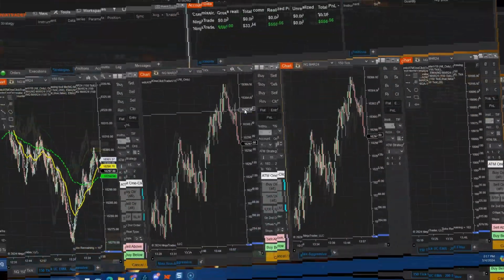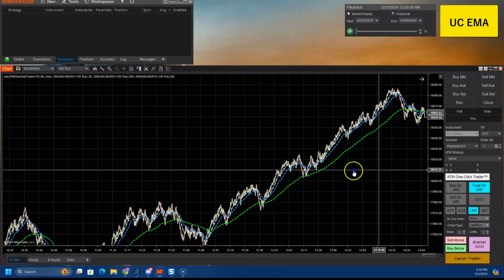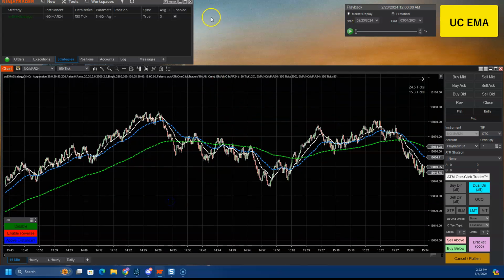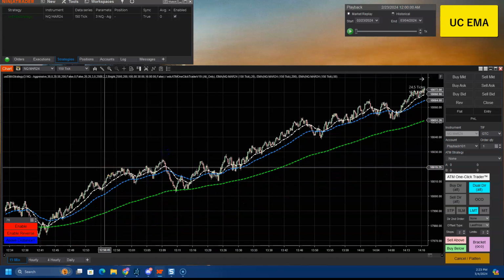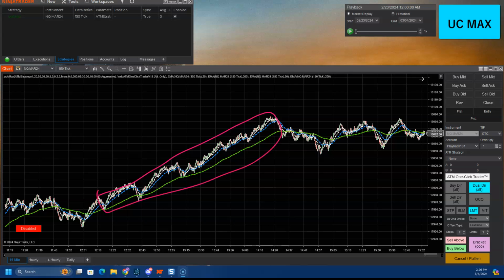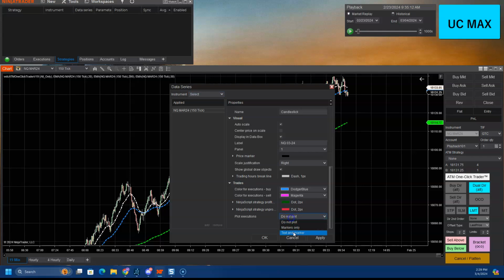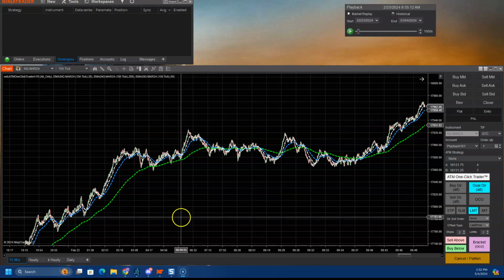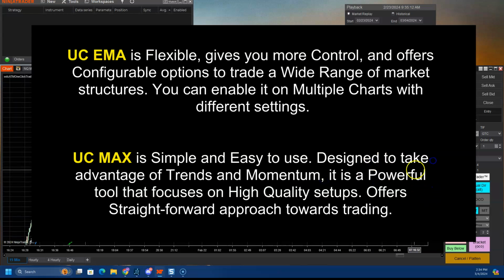Difference between UC EMA & UC MAX | Trading Bots | iTradePrice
In this video I go over the difference between UC EMA and UC MAX Trading strategies (aka Bots). This review covers a high-level overview of what to expect from each of the strategy and how one differs from the other.

UC EMA is Flexible, gives you more control, and offers configurable options to trade a Wide Range of Market Structures. You can enable it on Multiple charts with different settings.

UC MAX is Simple and Easy to use. Designed to take advantage of Trends and Momentum, it is a Powerful tool that focuses on High Quality setups. Offers straight-forward approach towards Trading.

Statistical Edge + Active Trade Management Template = Consistent Results

00:00 Intro
01:39 Opening Thoughts
02:20 Getting into Playback mode
02:46 UC EMA
09:49 UC MAX
15:50 YouTube Channel
16:40 Summary & Thanks